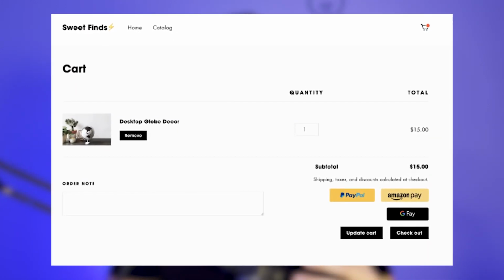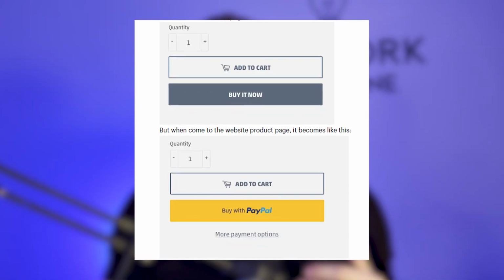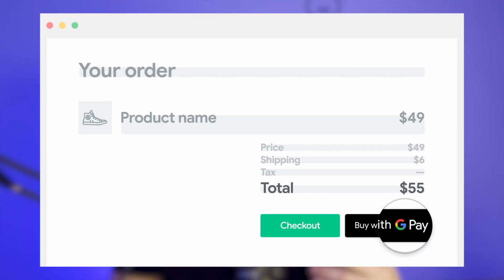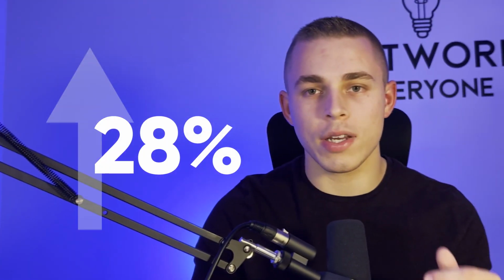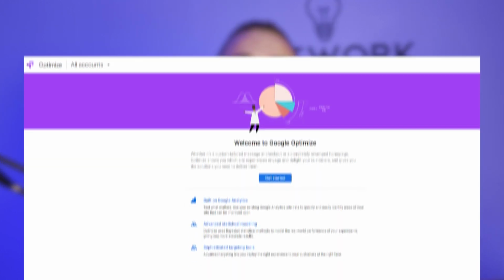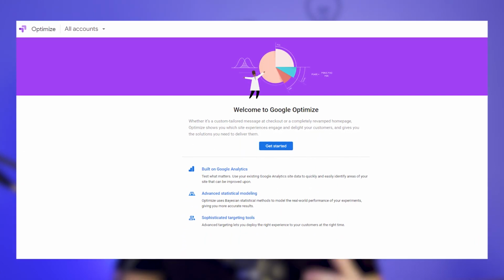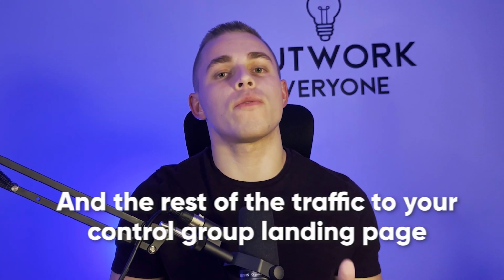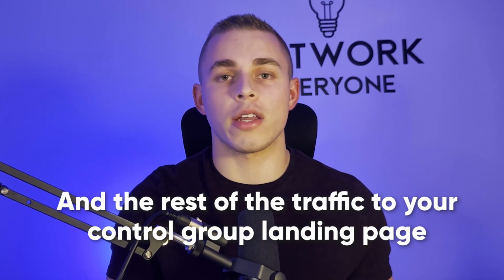Increase Your Conversion Rate FAST - eCommerce Edition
In this video we will be discussing the most effective ways to increase your conversion rate and double your sales in your eCommerce Business. We have put to the test all of the tips and suggestions in this video, therefore I guarantee at least 1 of these tips will greatly help your stores conversion rate.

Hi there! Thank you for watching this video, if there are any questions that you may have regarding conversion rate optimization, feel free to drop a comment below and I (Nate) will respond to all of them.